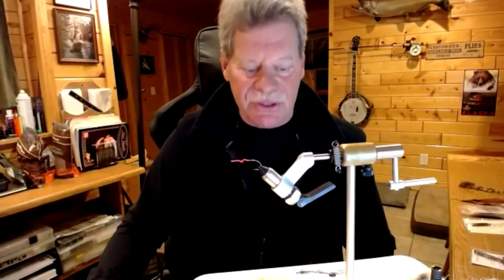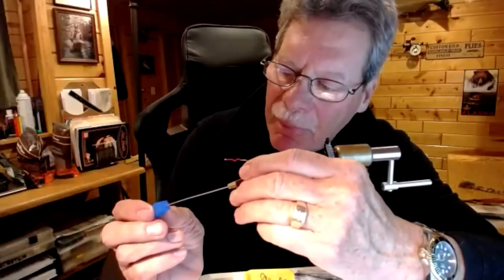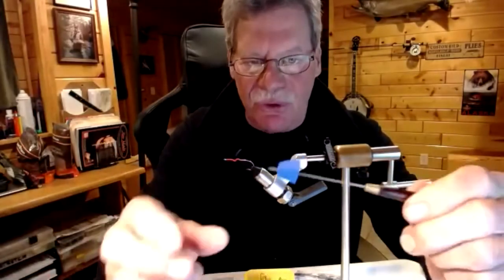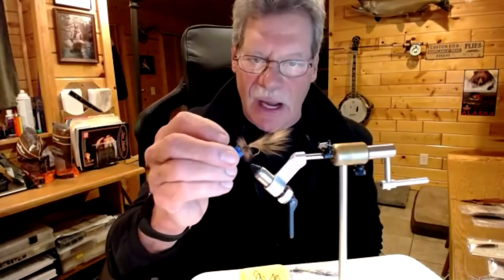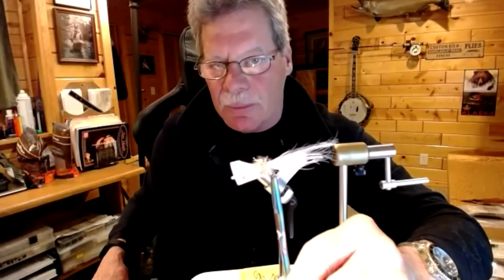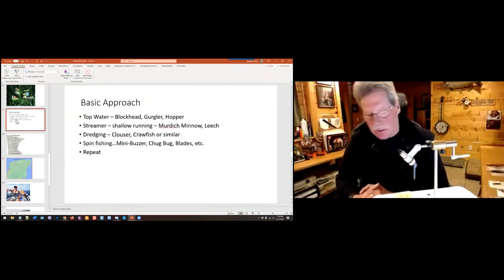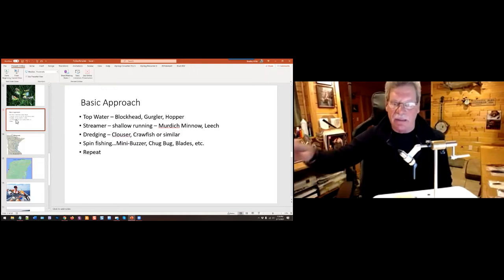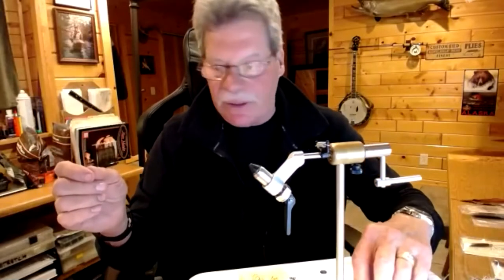ISA ZOOM TIE: Brad Miller of FlyBass.com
The ISA welcomes Brad Miller of flybass.com for what promises to be an informative and entertaining evening of smallmouth discussion.  Brad will talk about his years of experience in fishing for smallmouth bass in the Midwest and will  show us how to make his deadly topwater poppers.